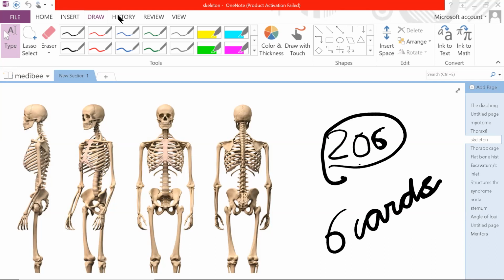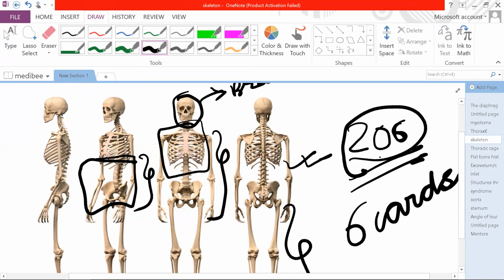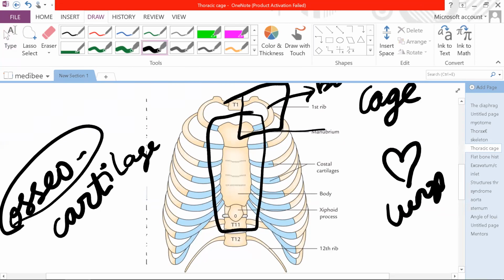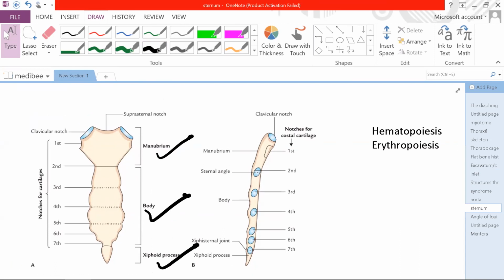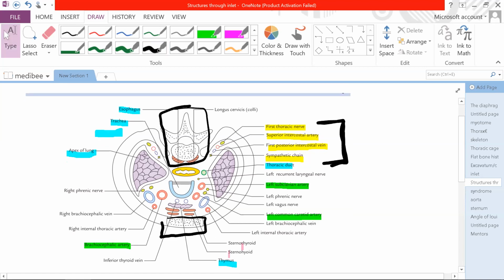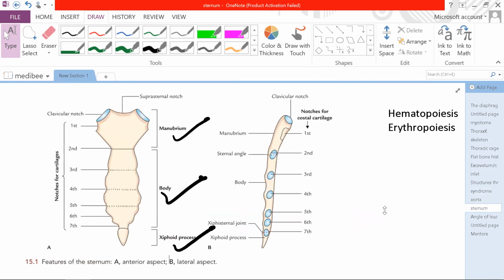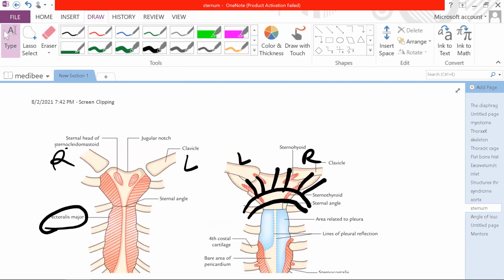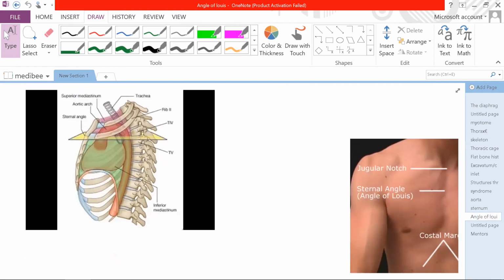class - 5 (Anatomy Inlet Outlet and boundaries of Thorax & Sternum)